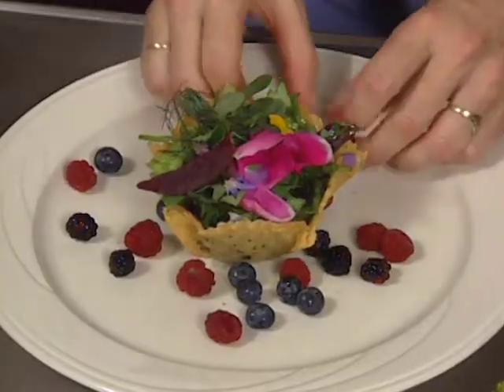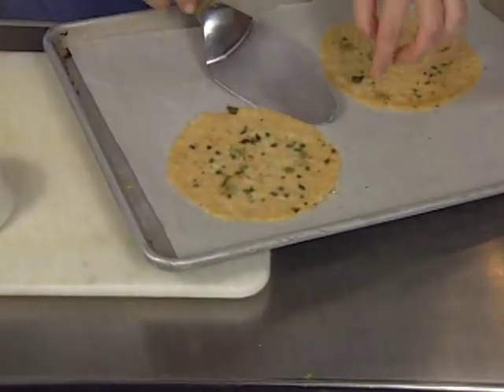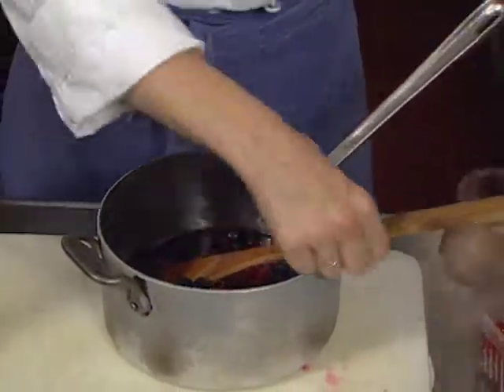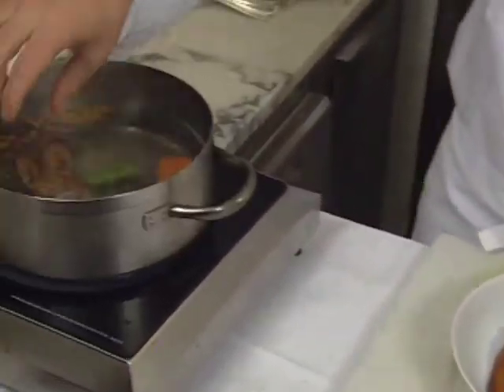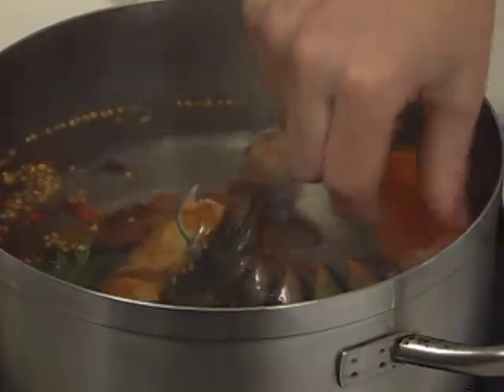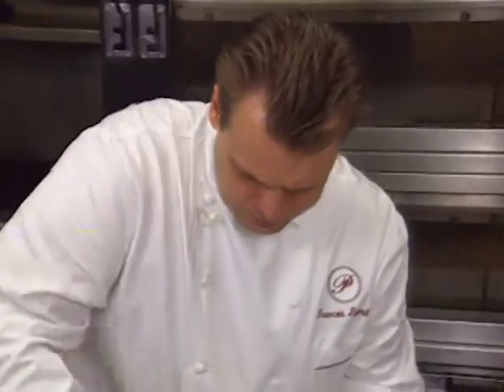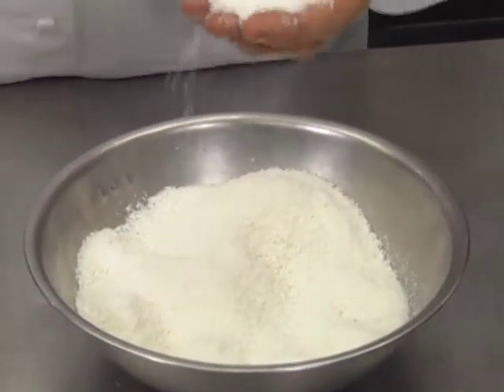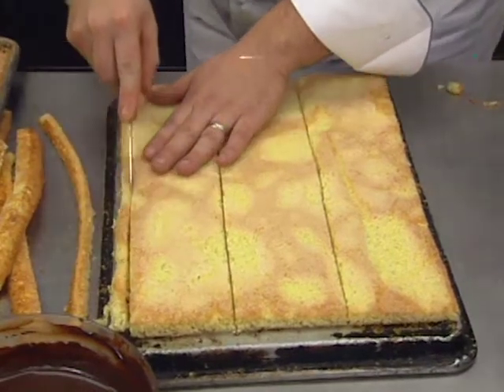Great Chefs of America | Chefs: Odessa Piper, Sandro Gamba, and François Payard (S6E16)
Recipes included with this episode: Summer Berry Salad, Seared Maine Lobster, and Chocolate Coconut Cake. Restaurants include: L’Etoile in Madison, NOMI in Chicago, and Payard Pâtisserie and Bistro in New York.

Video Navigation
0:00 - Summer Berry Salad
7:45 - Seared Maine Lobster
14:52 - Chocolate Coconut Cake